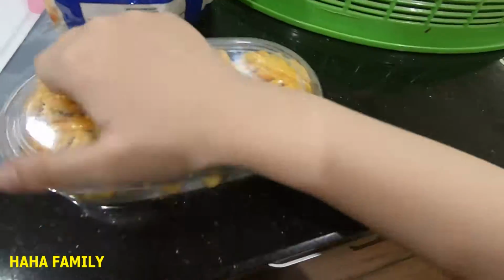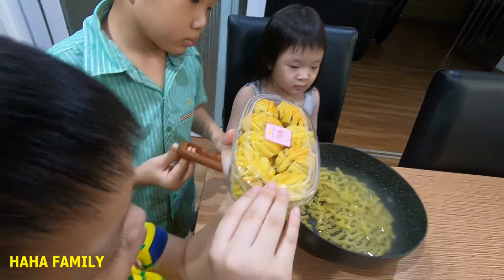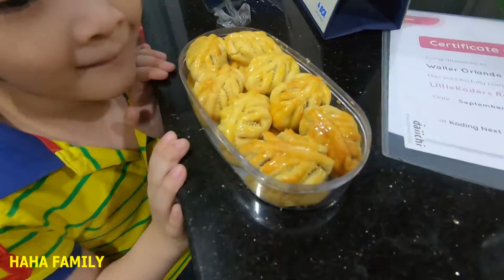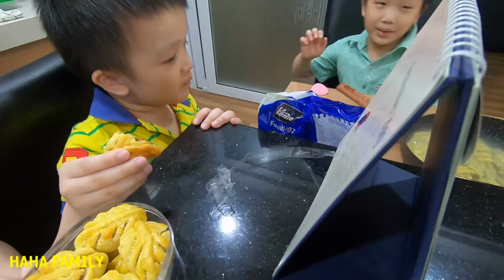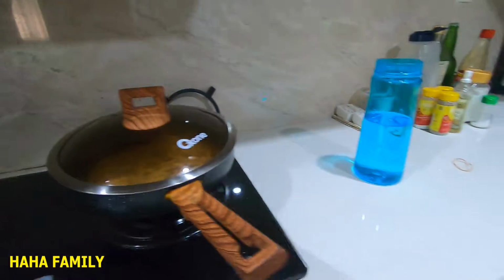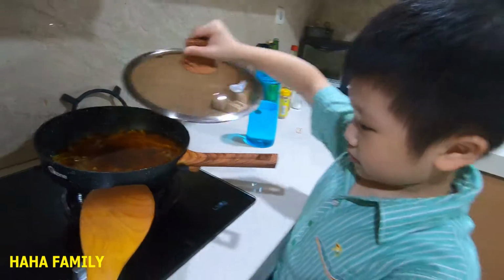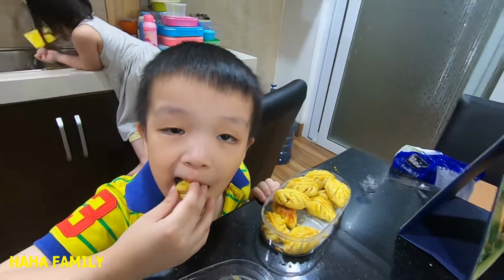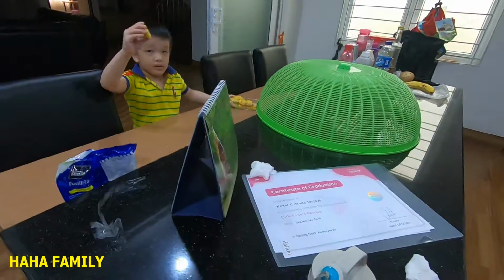MASAK DAN MAKAN BERSAMA ANAK-ANAK | HIBURAN EDUKASI ANAK | HAHA FAMILY ID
Masak dan Makan bersama anak-anak.

this is about being happy, education, family, fun, and knowledge.
Hope everybody always be happy forever.